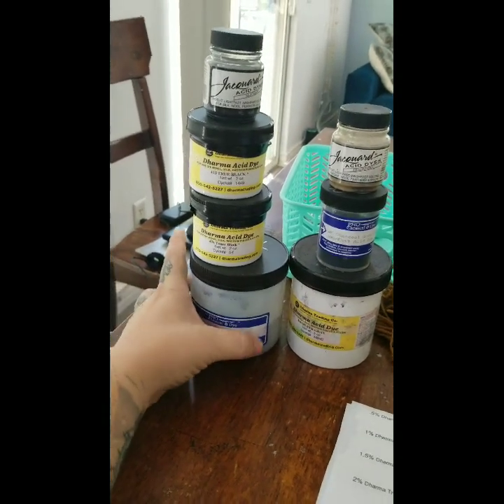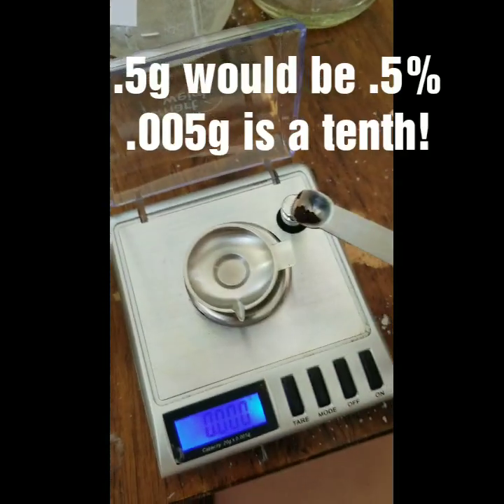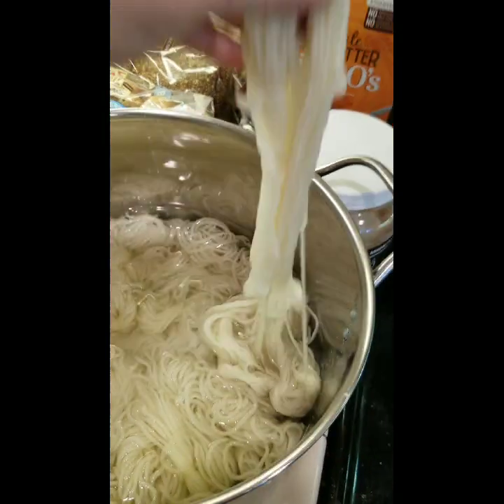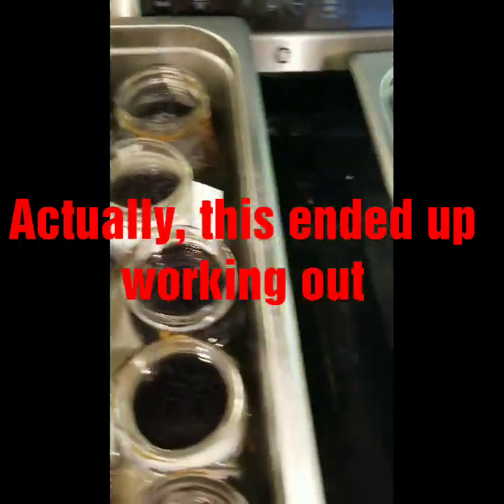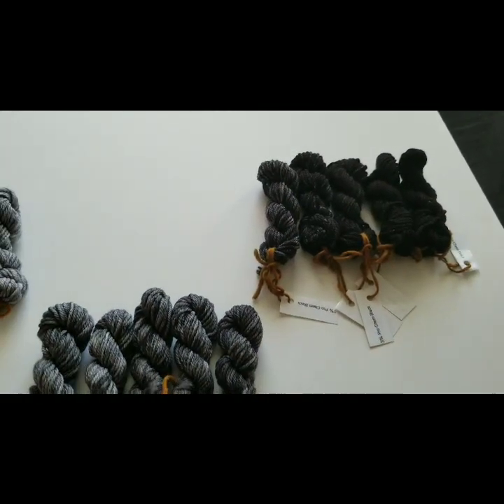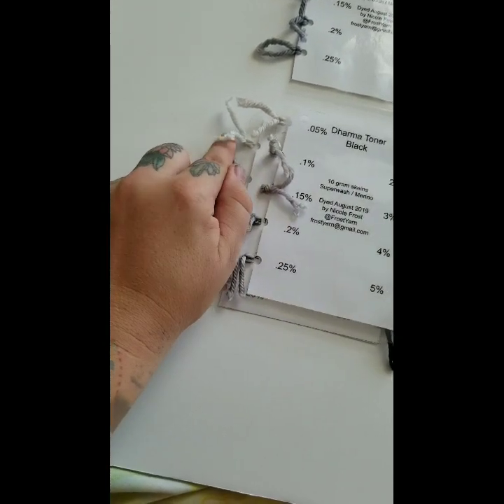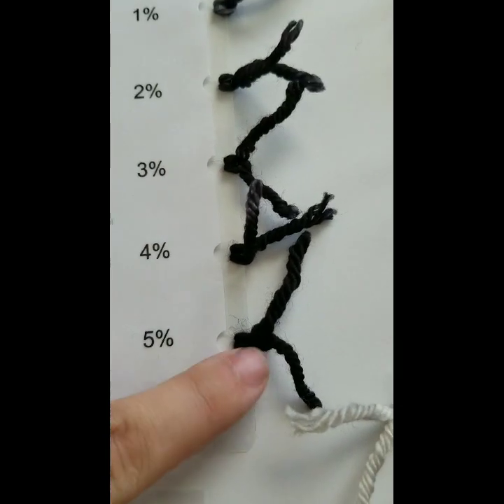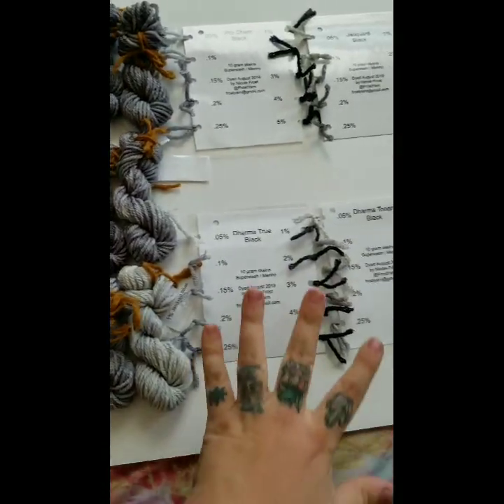70 Shades of Grey - A study of Jacquard, Pro-Chem and Dharma's black & grey dyes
Check out my ko-fi page if you'd like to support these videos and have a chance to win a set of dye cards and a 300 gram gradient set dyed in this video! All for the cost of a cup of coffee!

This video shows how to do a color study of black dye at extremely pale shades to the deepest black shade. The questions I wanted to answer are:

-What does black look like at a pale shade and can we determine the base color it was milled from?

     *All of the dye colors are grey at .005-.5% d.o.s. and some colors are warmer (more of a brown or golden yellow cast to them) or nuetral, or sloghtly blue tinged.

-Are there any blacks that function as a substitute for gray?

     *all of them would work, depending on your personal preference for either a warm, yellowish grey (Dharma Toner Black and JacquardBlack), a true nuetral grey(Pro-Chem Black) or a blue grey (Dharma True Black)

-At which concentration does black look it's darkest?

   * For All Dharma and Jacquard, 4% d.o.s. is optically the same as 5%. Pro-Chem looked jet black at 3%

 How does the pale black look next to the milled grey?

   *Very similar, you could use any of the 4 black colors to get a nice, clean grey. Using pre-milled greys like Dharma Platinum, Jacquard Silver or Pro Chem Mouse Grey will give you the same effect, but you'd spend a lot more on grey dye oz for oz vs just using a tiny amount of black. Having grey dye is great for speckling, though.

-Who has the blackest black, who has the most concentrated black (darkest color per smallest amount of dye)?

   *ProChem is jet black at 3%, meaning you can use less dye and get more skeins per batch, making it the clear "winner." Jacquard is the least concentrated and has a pronounced brown tone to it.

 Below is a link to my google drive for photos of all the grey and black skeins to do your own comparison:

Dye colors used (all acid reactive on wool):
-Dharma True Black, Toner Black, Silver Grey
-Pro-Chem Charcoal and Black
-Jacquard Silver Grey and black

10 gram skeins of superwash merino
1% d.o.s. is 1 gram of dye
2% d.o.s. is 2 grams of dye
3% d.o.s. is 3 grams of dye
4% d.o.s. is 4 grams of dye
5% d.o.s. is 5 grams of dye

For a breakdown on how to measure dye and calculate percentages in metric, check out my Triad dyeing video:

Much love,
Nicole